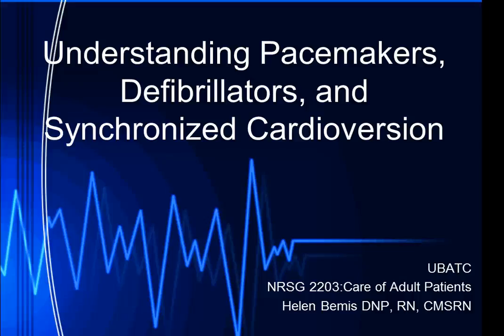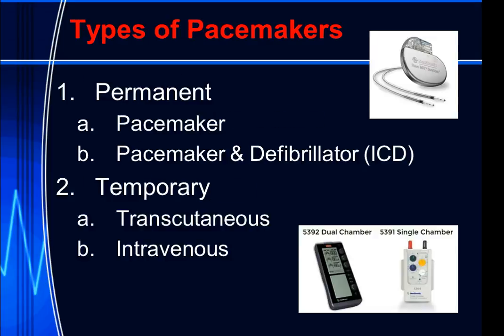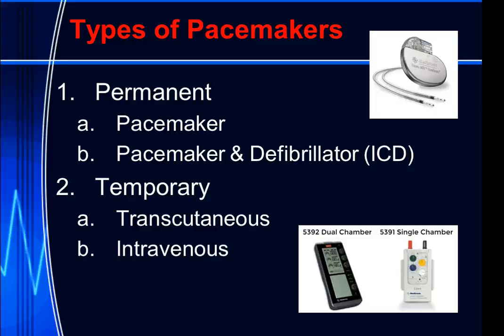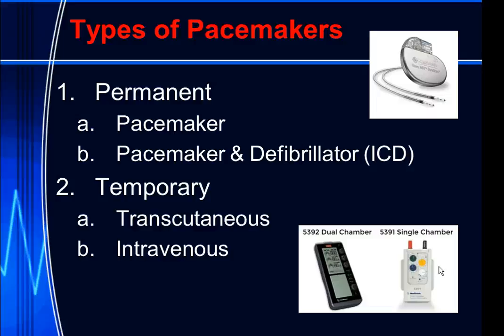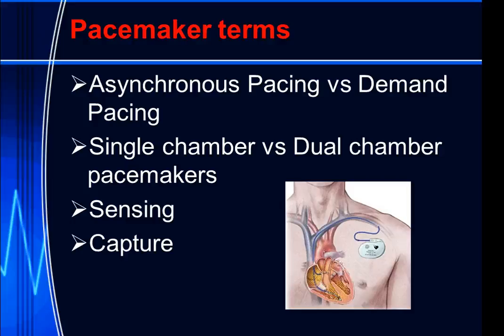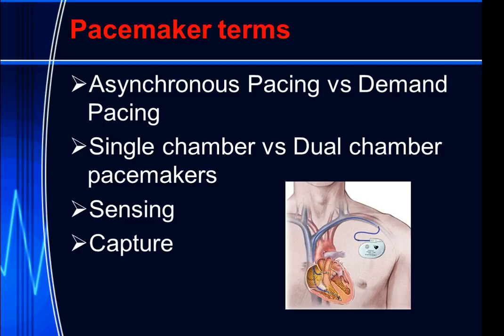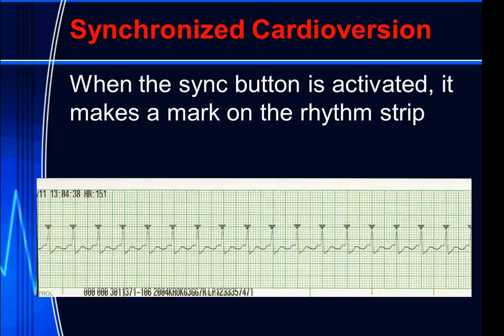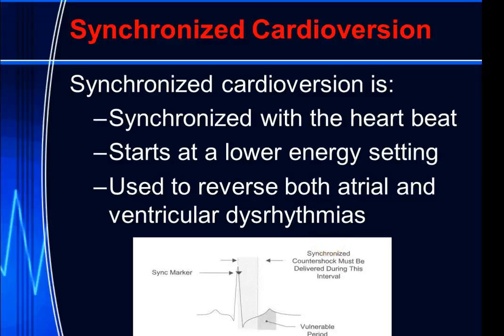Pacemakers, Defibrillators, Cardioversion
PN Class on-line lecture